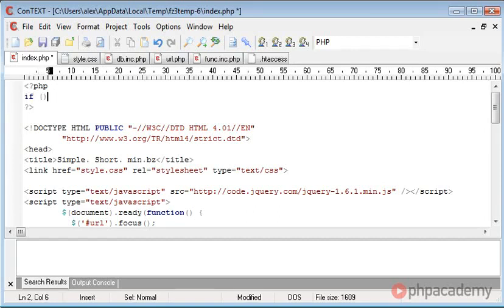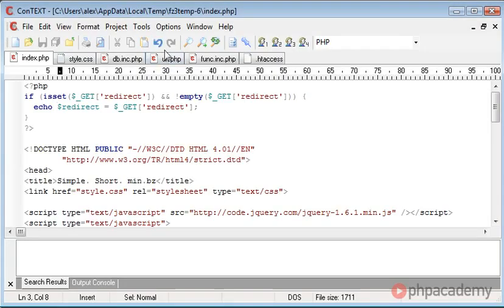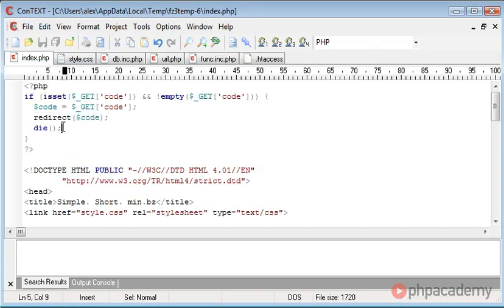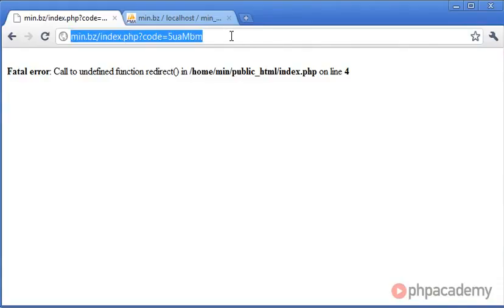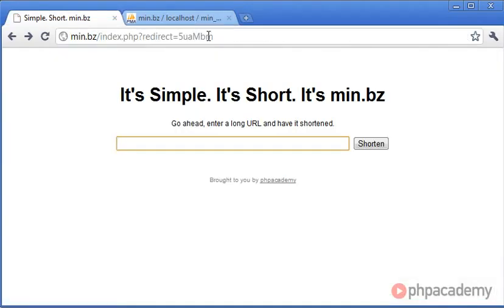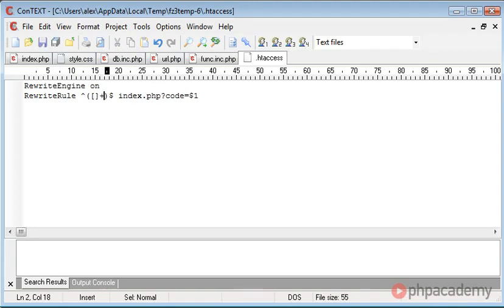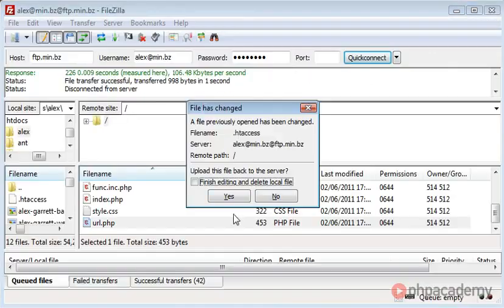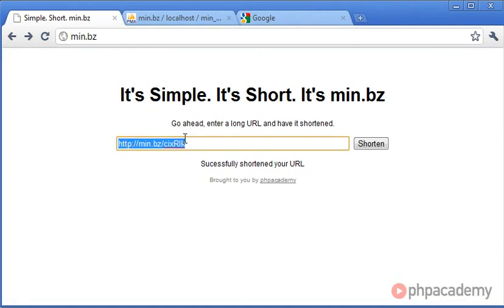PHP URL Shortener 187 Part 8